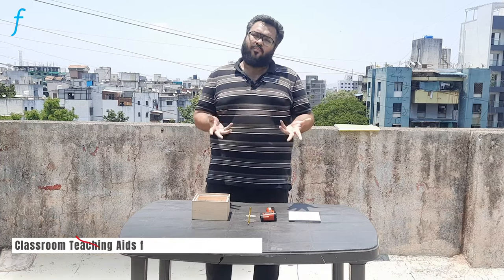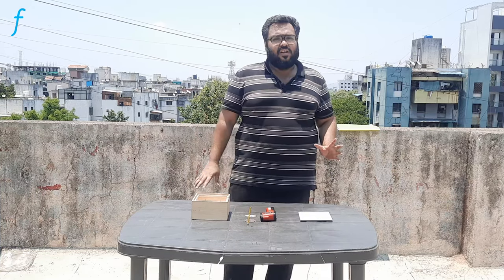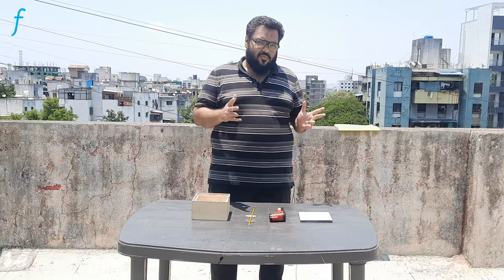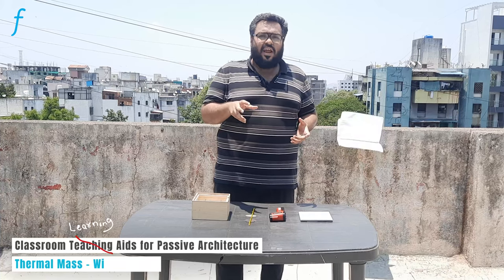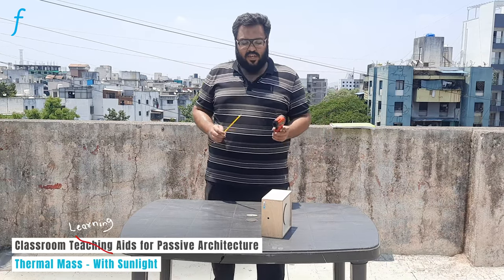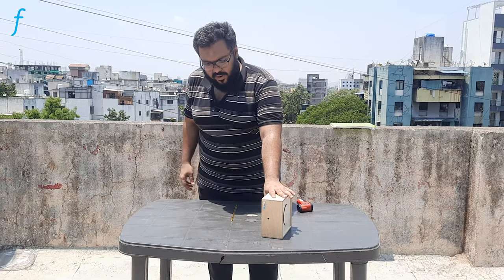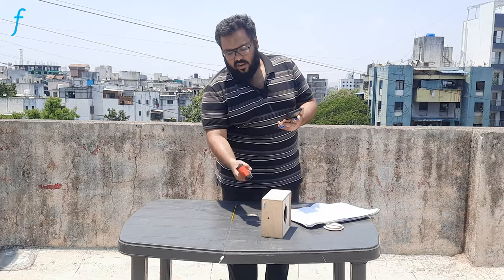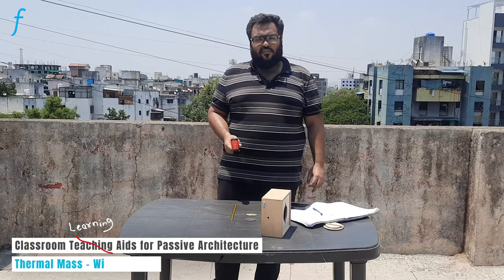Thermal Mass - With Sunlight